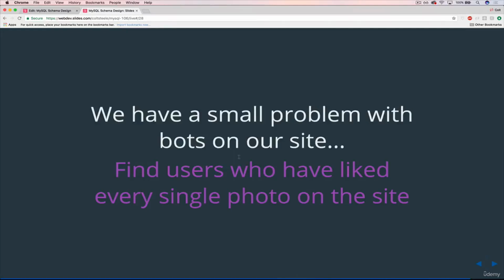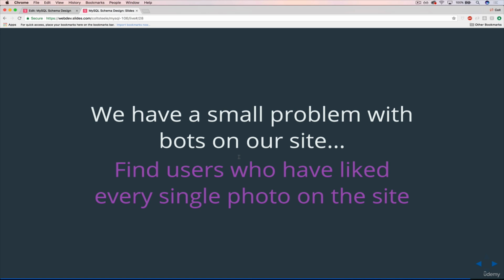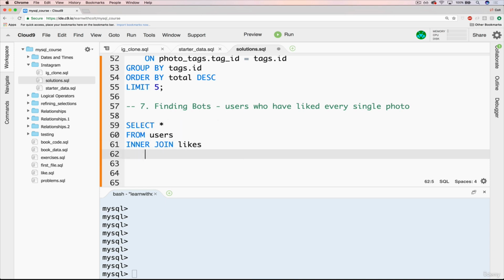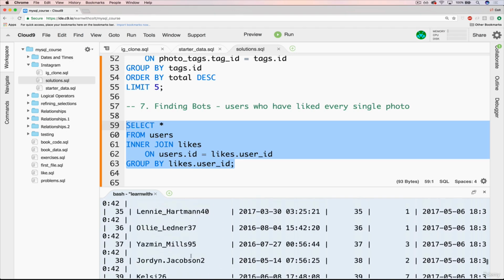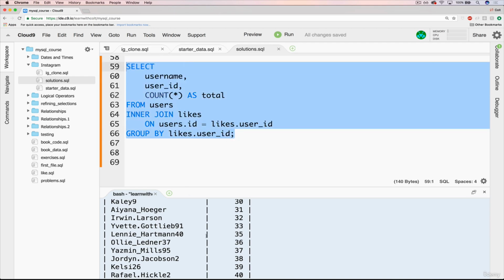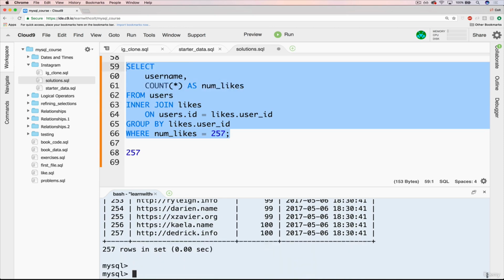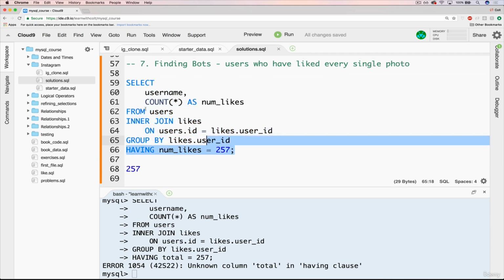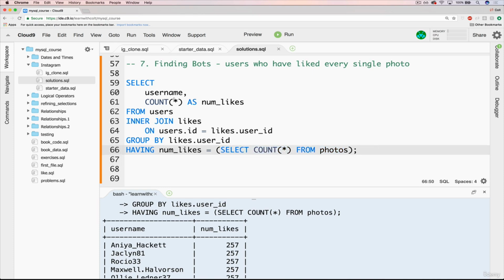191 - Instagram Challenge #7